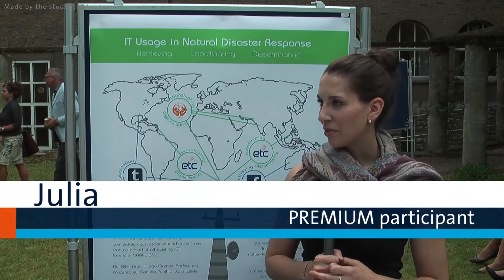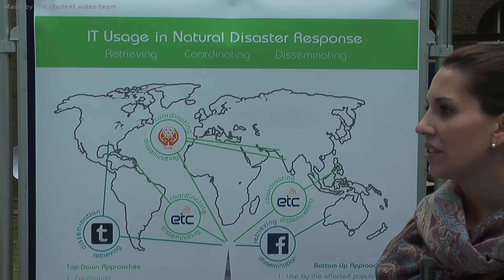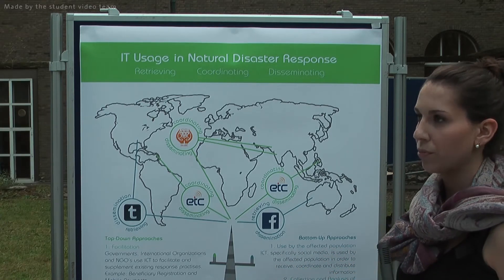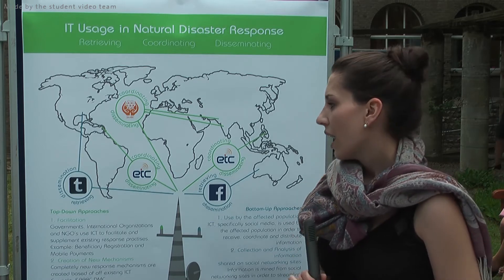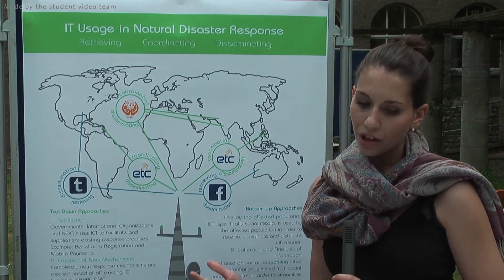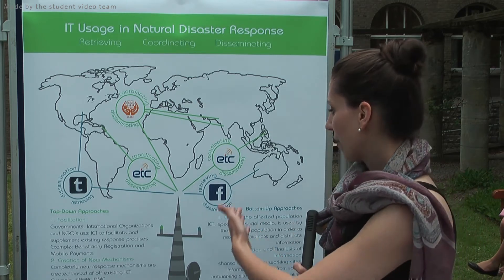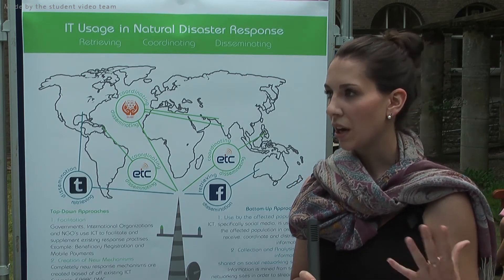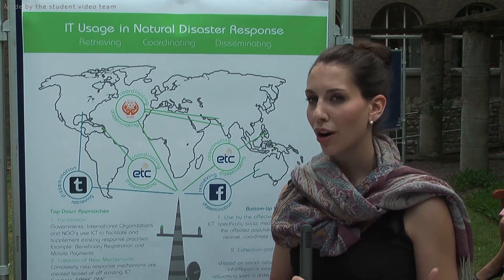Interview PREMIUM student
PREMIUM is an excellece programme for talented master’s students.